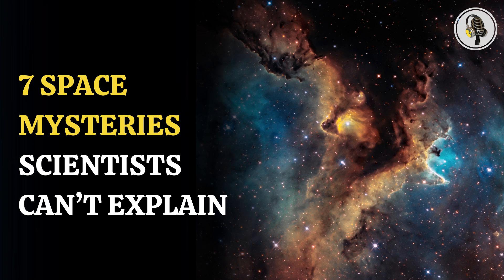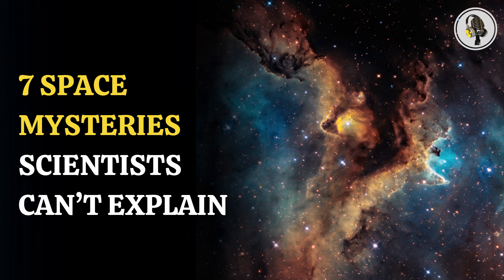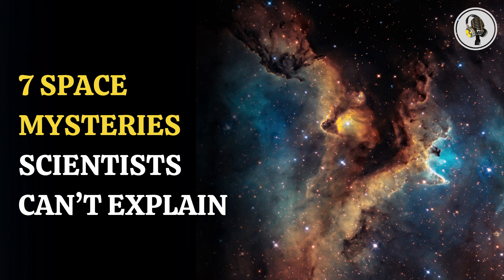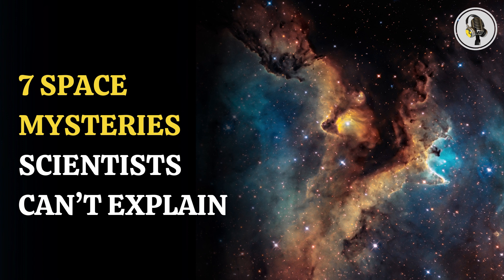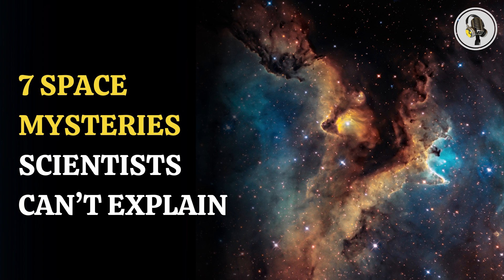7 Space Mysteries Scientists Can't Explain | WION Podcast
The most intriguing space mysteries that continue to puzzle scientists. From the elusive dark matter and dark energy that make up 95% of the universe, to the unexplained heat of the Sun’s corona, we explore the phenomena that remain unsolved. Learn about the missing baryonic matter, the mysterious age of re-ionisation, supernovas, and the origins of cosmic rays, as we unravel some of the universe's greatest unknowns.